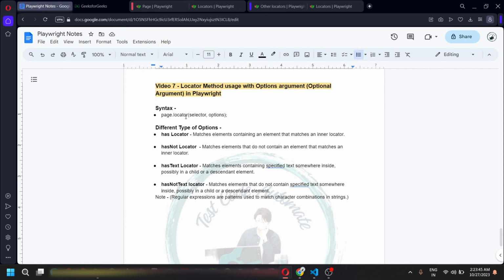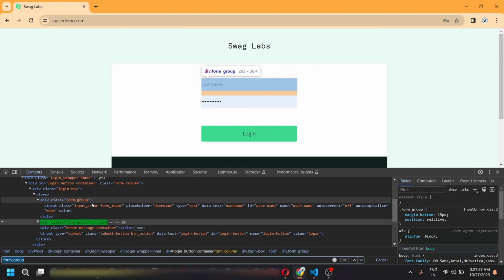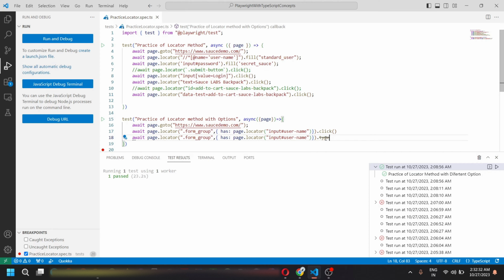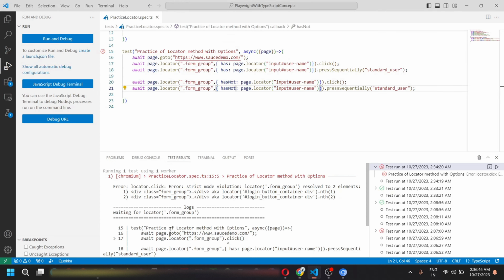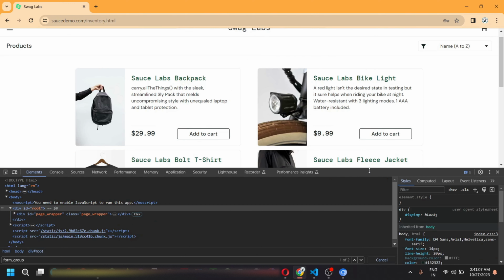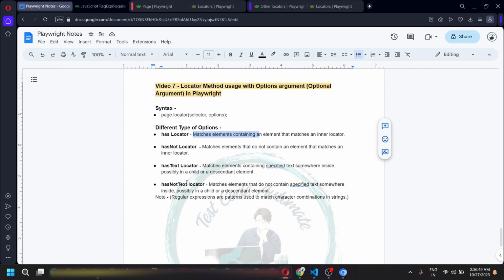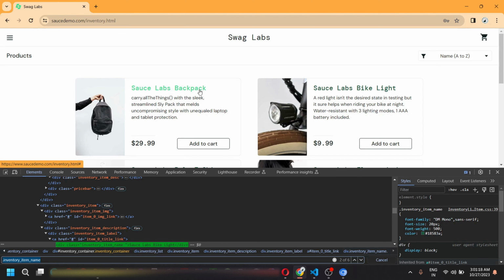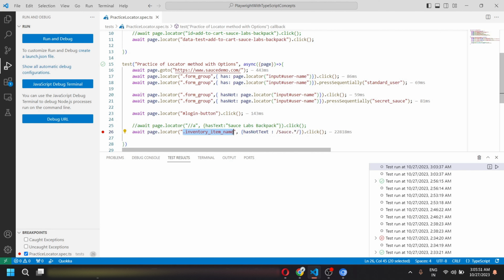Locator Methods with Options in Playwright 🔥 (has, hasNot, hasText, hasNotText Explained)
Master Locator Methods with Options in Playwright and take your automation testing skills to the next level! 🚀

In this Playwright tutorial, you’ll learn how to use has, hasNot, hasText, and hasNotText options with locators to write cleaner, smarter, and more reliable test scripts.

Whether you’re preparing for interviews, working on real-world projects, or transitioning from Selenium/Cypress to Playwright, this video will give you pro-level insights on handling locators effectively.

✅ What you’ll learn:

Using has & hasNot for nested locators

Handling text with hasText & hasNotText

Writing advanced test scripts in Playwright

Best practices for cleaner test automation

👉 Don’t forget to check out the full Playwright with TypeScript Playlist for step-by-step learning.

If this tutorial helps, share it with your team members and help others grow in automation testing. 💡

Chapters
00:00 - Introduction of Locator Method with Options
00:48 - Use of has option in Playwright locator Method
10:28 - Use of hasNot option in Playwright locator Method
14:41 - Use of hasText option in Playwright locator Method
20:12 - Use of hasNotText option in Playwright locator Method
27:03 - Recap